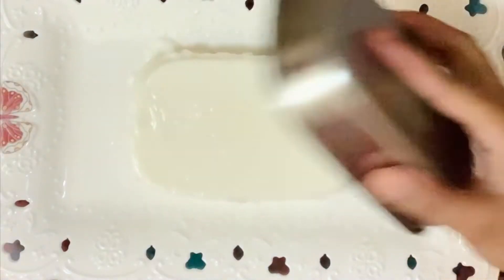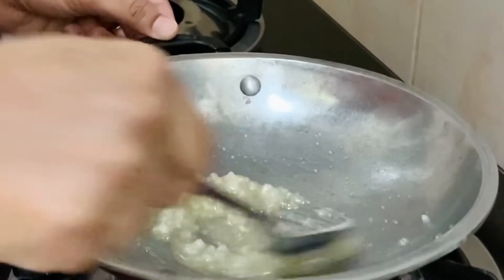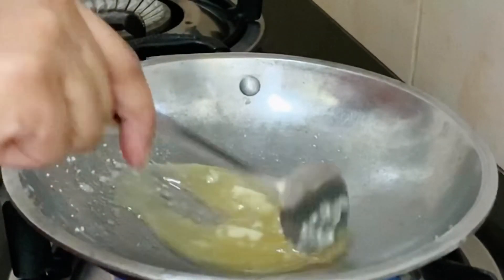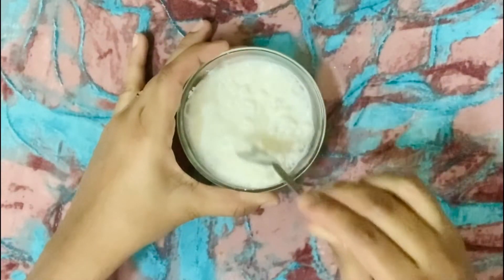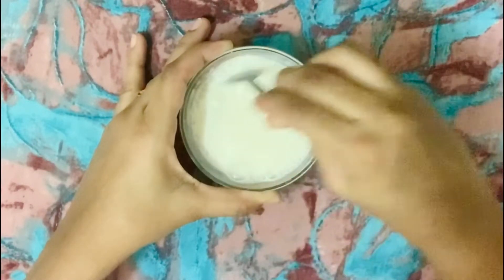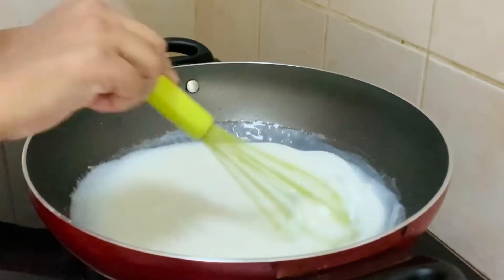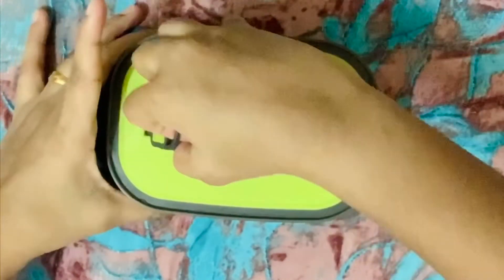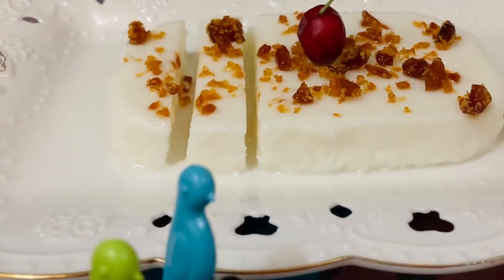பட்டர் ஸ்காட்ச் ஐஸ்கிரீம்/ Butter Scotch Ice Cream Tamil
howtomakeicecream
icecreamrecipes
homemadeicecream
easydessertrecipe
butterscotchicecream
butterscotchpudding
butterscotchvscaramel
egglessbutterscotchicecreamrecipe
butterscotchicecreamtamil
vanillaicecream
பட்டர்ஸ்காட்ச்ஐஸ்கிரீம்
பட்டர்ஸ்காட்ச்icecream
IceCreamTamil